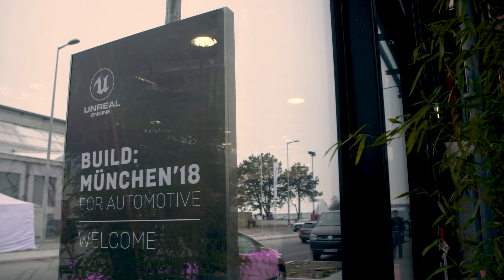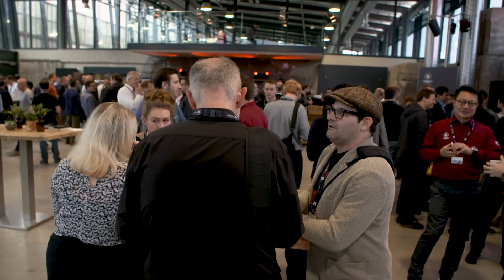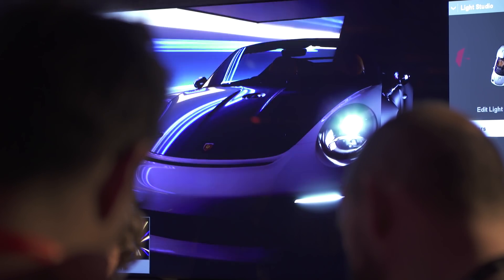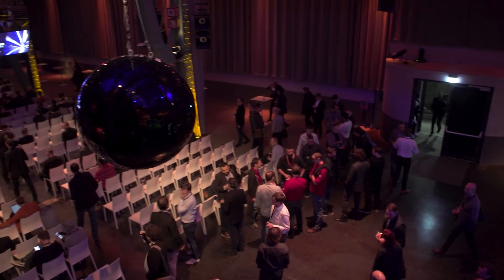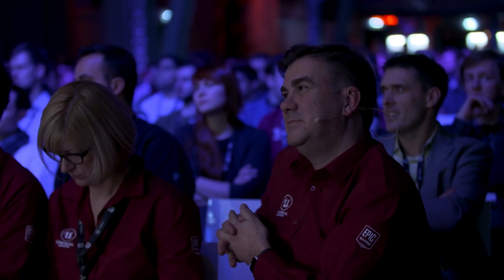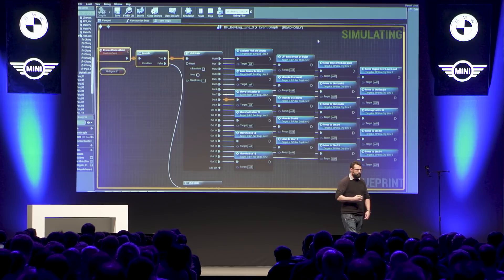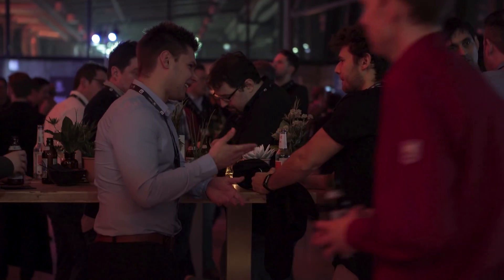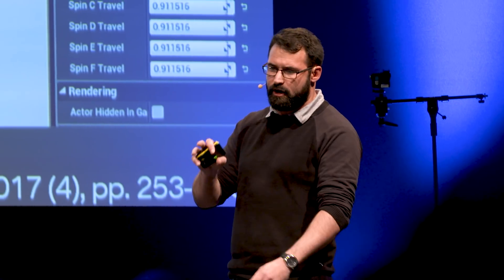Unreal Engine Build: Munich '18 | 2018 Event Coverage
Build: Munich '18, held on November 28 in the dual rock-concert arenas Kesselhaus and Kohlebunker, brought together more than 350 forward thinkers from the automotive industry including representatives from every major company. Topics included real-time ray tracing, groundbreaking in-house projects, and demonstrations of new features and technology.